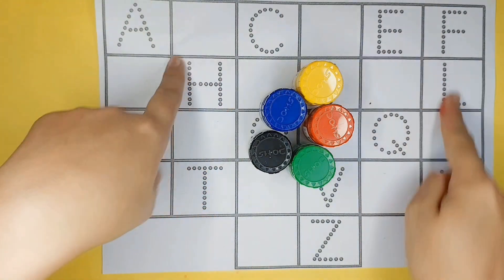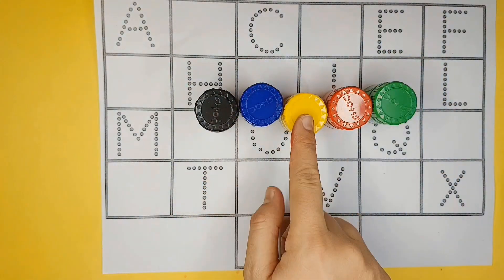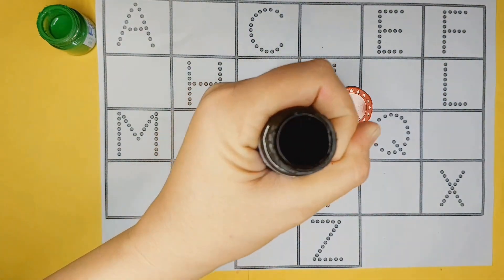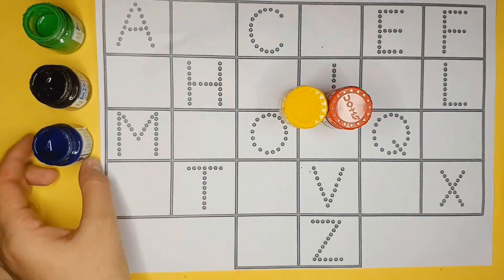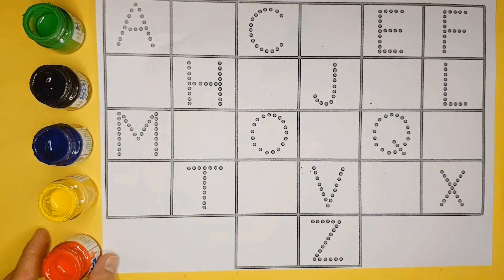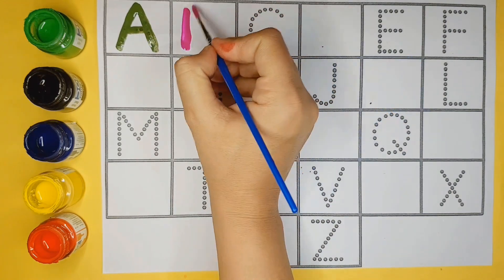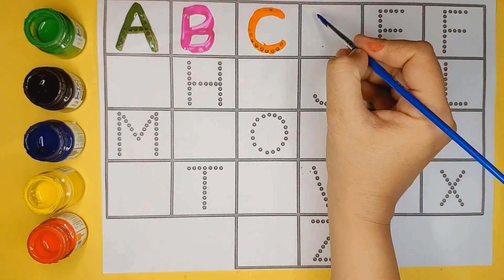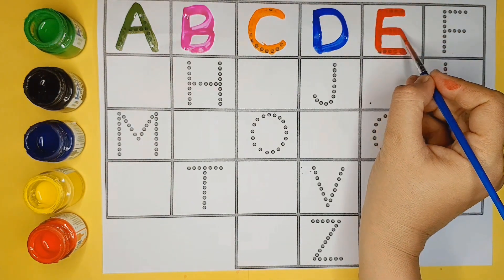Learn ABCD Alphabets and numbers counting 123.Shapes for kids and Toddlers. ABC nursery rhymes !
Welcome to Abc Kids Channel.

Learn ABCD Alphabets and numbers counting 123.Shapes for kids and Toddlers.ABC nursery

abc
abc song
abcd
english alphabet
alphabet for kids
abc alphabet
alphabet songs
alphabet sounds
toddler songs
toddler learning